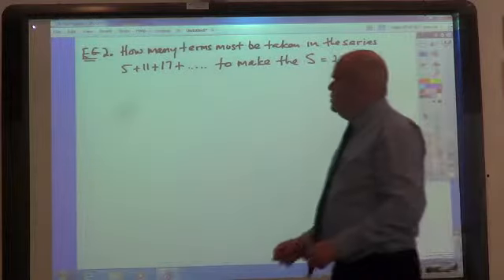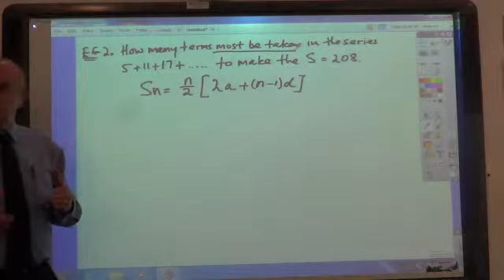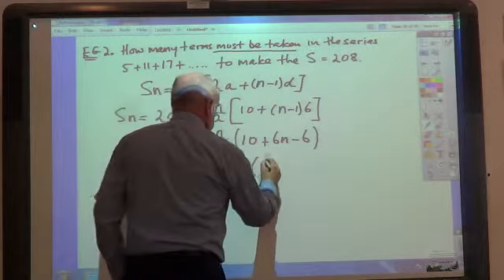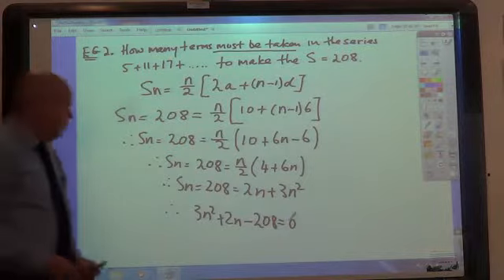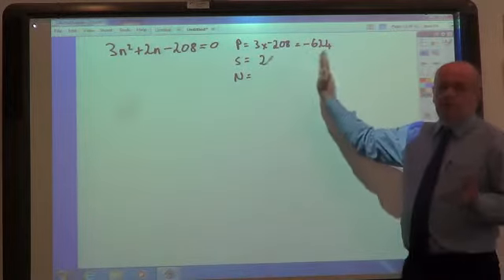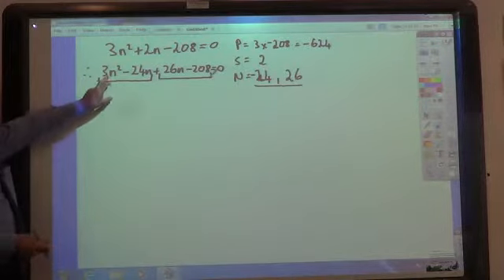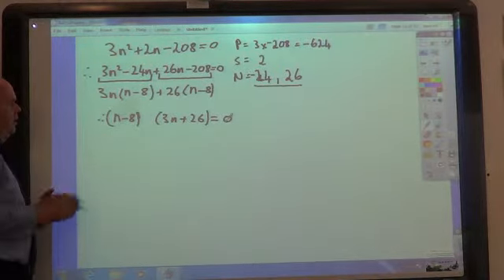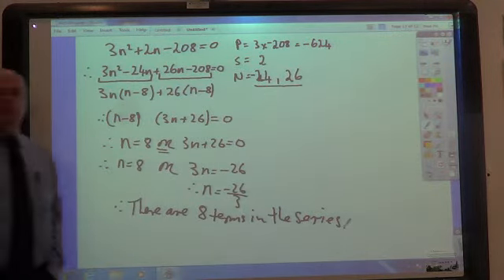Arithmetic series Part 3